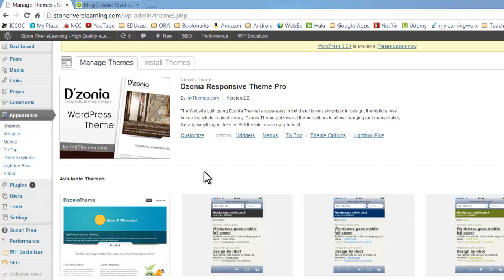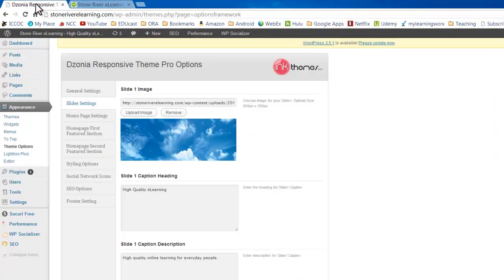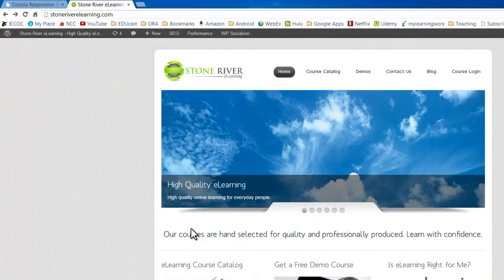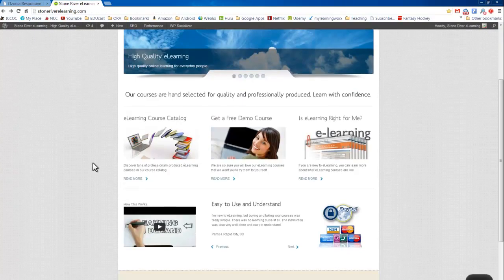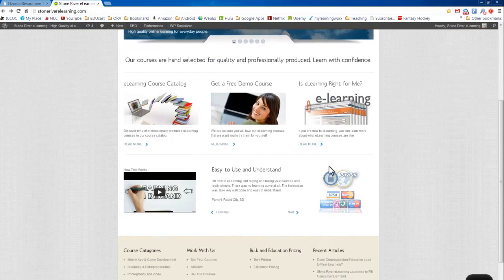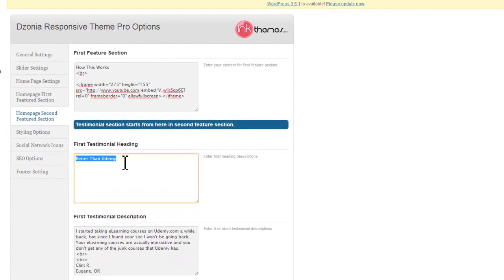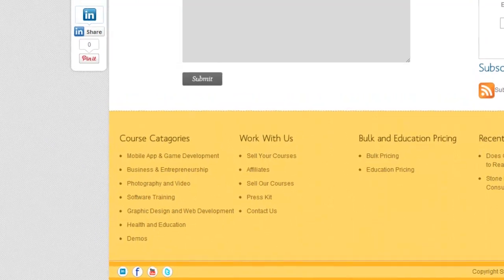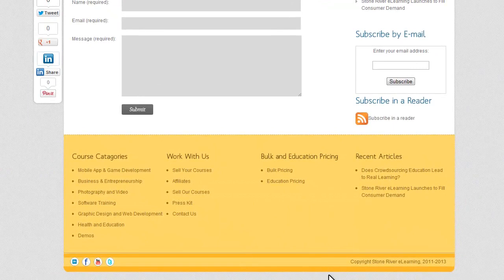Changing Our Theme in Wordpress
Learn how to change the Theme in Wordpress NOW!